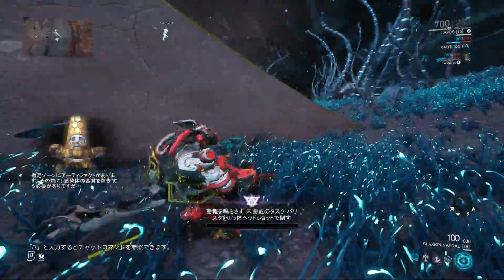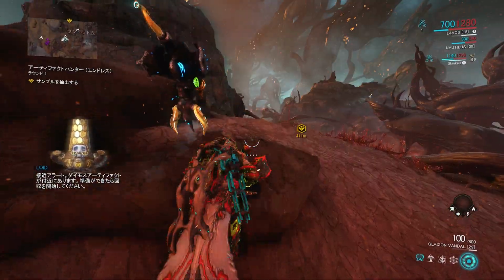504 Warframe Xbox Series X - 進みが遅いウォーフレーム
504 Warframe Xbox Series X - 進みが遅いウォーフレーム

● 手術の後遺症で左手麻痺になってしまいました。
ゲームを遊びながらコントローラーを使って
手のリハビリをしています。

---動画の詳細---
Warframe Xbox Series X - 進みが遅いウォーフレーム

ゴリ押しやマゴマゴしている場面があります^^;
Xbox Series X 版でのウォーフレーム動画です。
使用キャプチャーの都合で1080p60です。

---ゲームの詳細---
● Warframe ウォーフレーム
公開元、開発元: Digital Extremes
リリース日: 2014/09/02
年齢区分: 17才以上対象

● Xbox 対応プラットフォーム
Xbox Series X|S 、Xbox One

● XBOX SERIES X|S版 WARFRAME 次世代機種稼働!
公式サイトでの詳細 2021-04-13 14:21:00

● 主な特長 Xboxストアサイトより
テンノとなり、進化し続ける世界の調和を守ろう。WARFRAMEの戦況を覆すアビリティを駆使し、様々な武装をマスターし自身のプレイスタイルを極めこのアクションシューティングゲームの頂点に立とう。勢力同士の激しい戦いの末、Origin太陽系は絶滅の危機に迫っていた。テンノとなり、進化し続ける世界の調和を守ろう。WARFRAMEの戦況を覆すアビリティを駆使し、様々な武装をマスターし自身のプレイスタイルを極めこのアクションシューティングゲームの頂点に立とう。あなたのWARFRAMEが待っていますよ、テンノ。